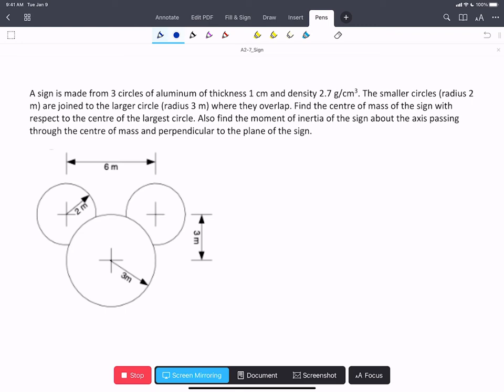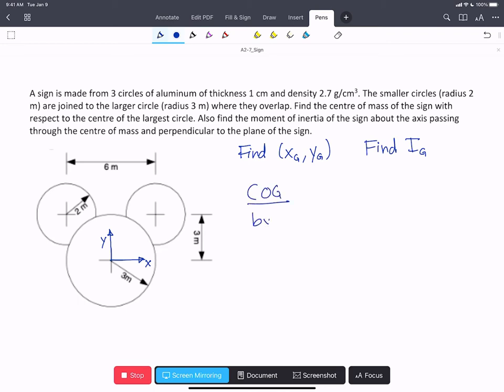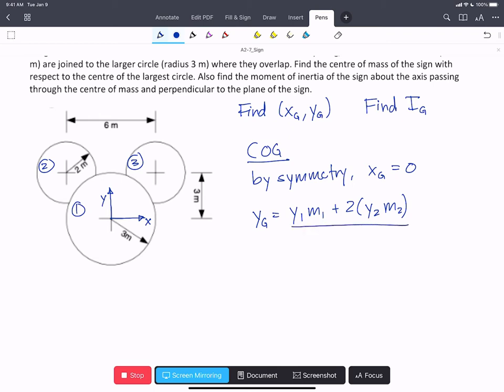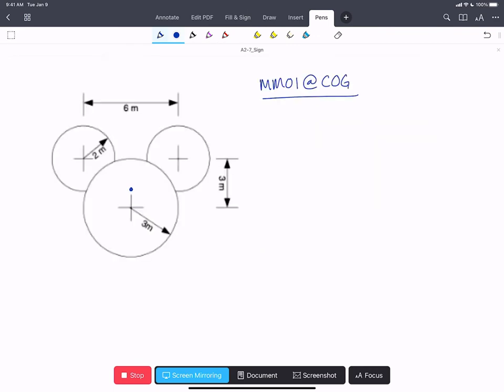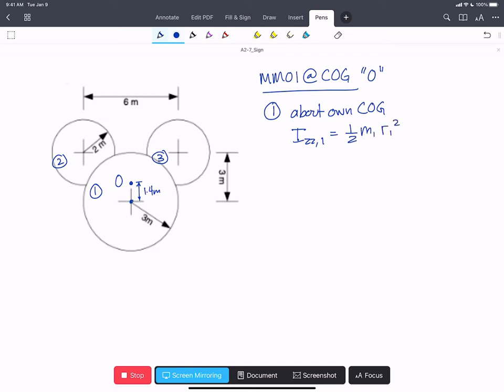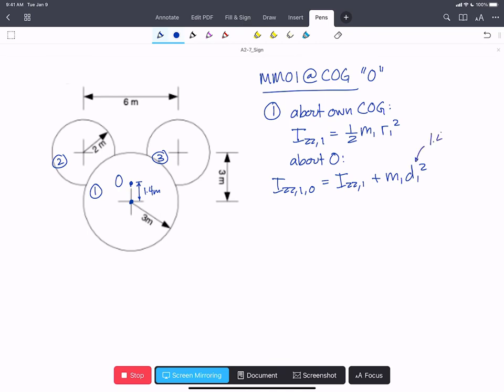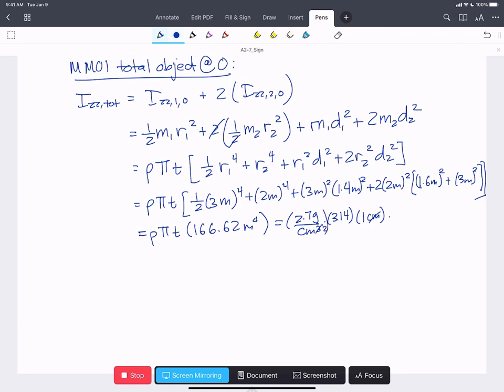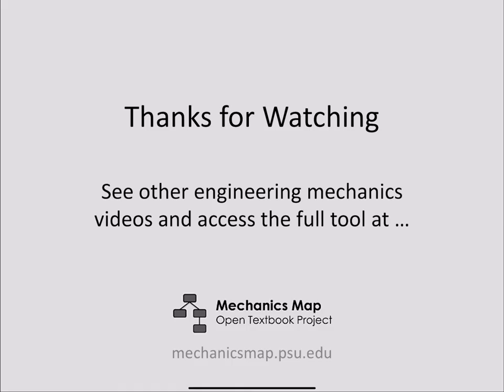WP A2-7_Sign - AD